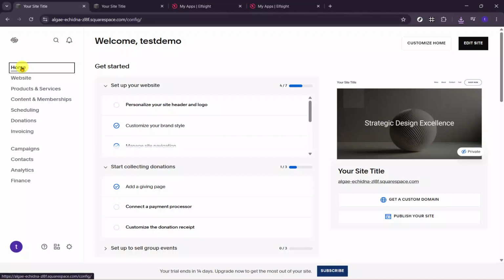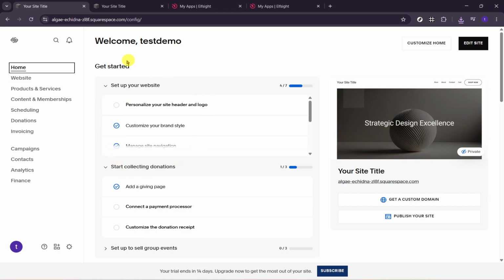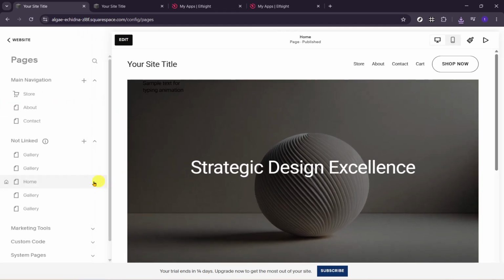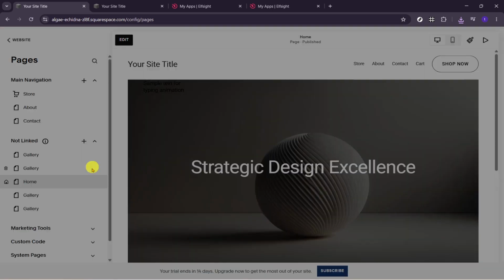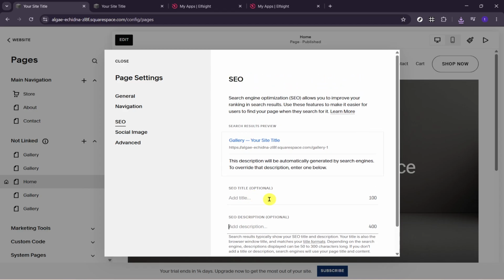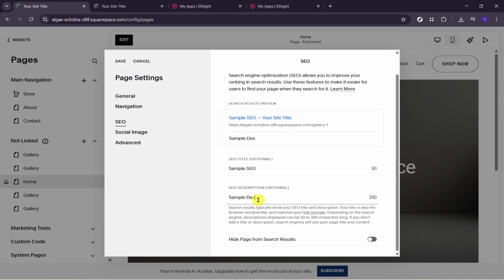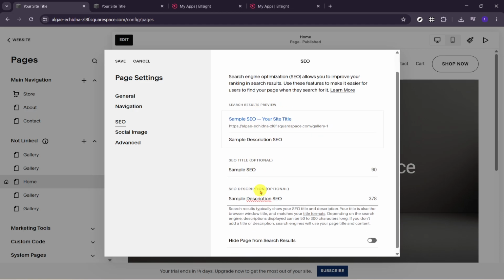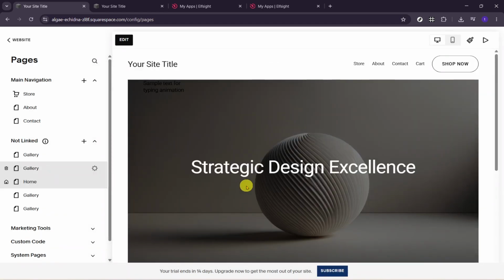How To Update Squarespace SEO Titles And Meta Descriptions (2026) (Complete Guide)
Learn how to update squarespace SEO titles and meta descriptions in this simple beginner-friendly tutorial. This guide shows you how to edit SEO titles squarespace, update meta descriptions, and improve your squarespace SEO settings for better search visibility. You’ll also learn how to optimize your squarespace website SEO so your pages rank higher on Google. Perfect for beginners who want to improve their Squarespace SEO performance.